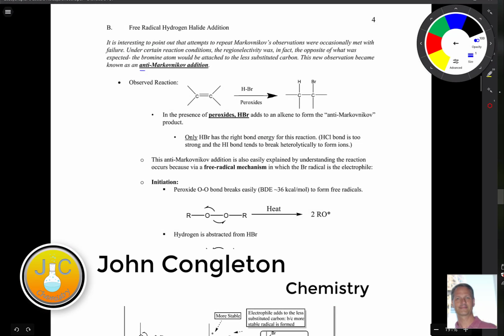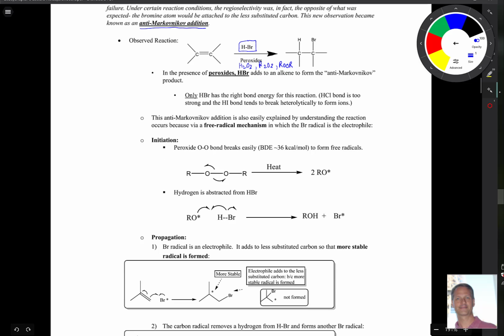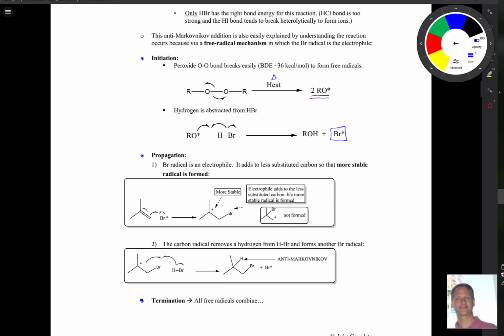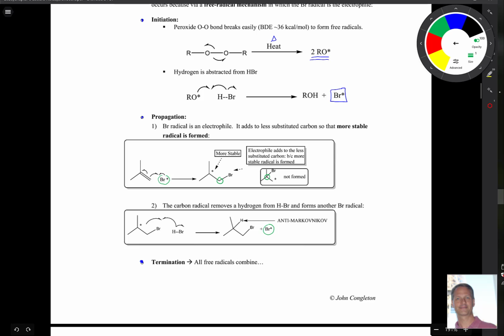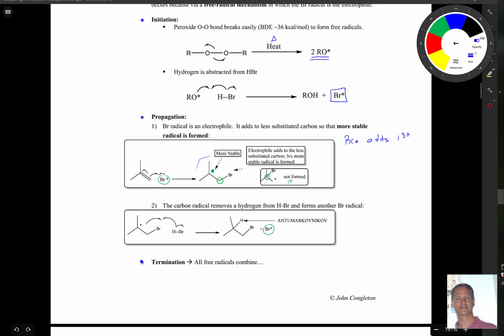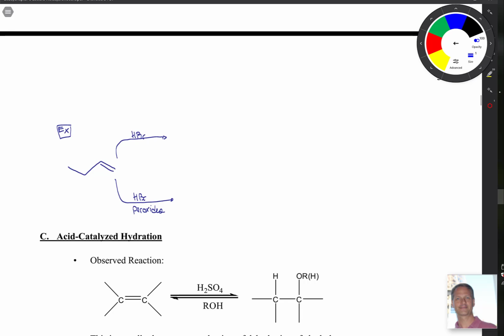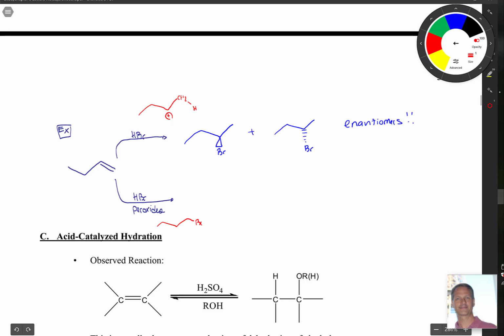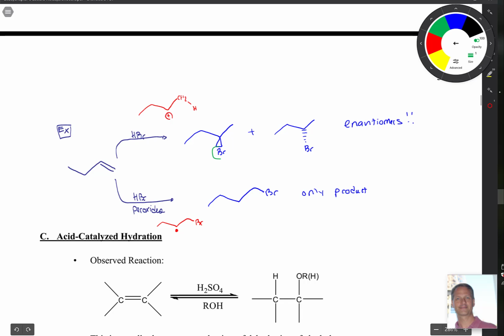Chapter 8 Part 3 Anti-Markovnikov Addition of HBr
Anti-Markovnikov Addition of HBr